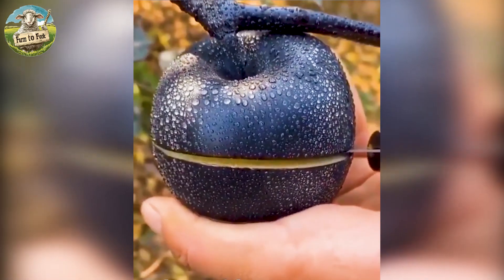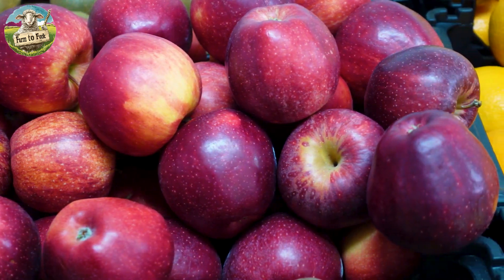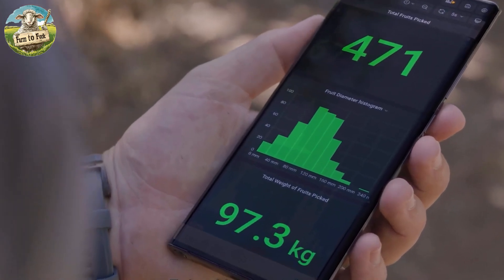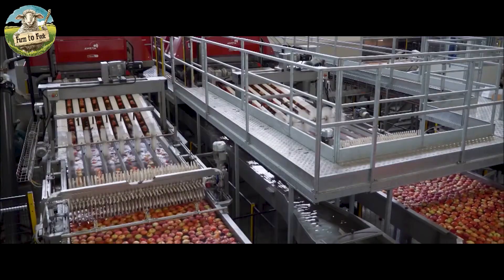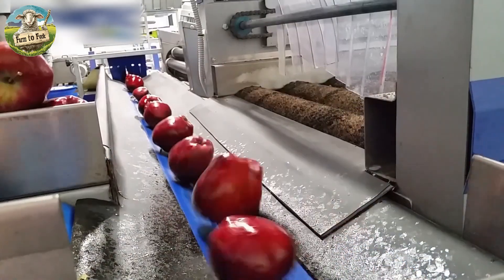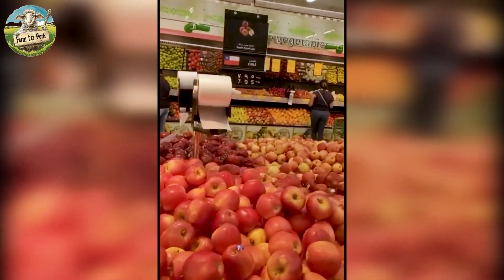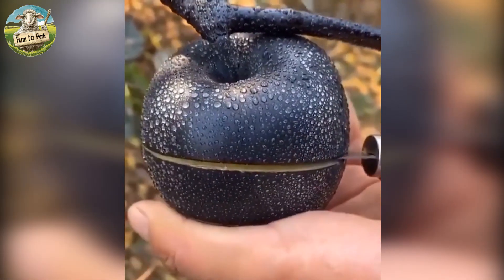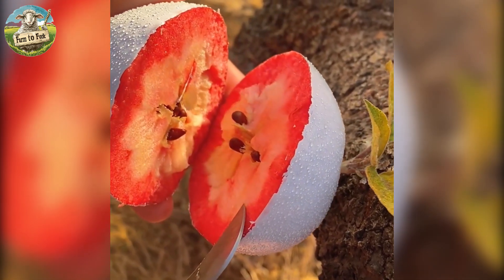How US Farmers Use Robots To Harvest 100 Million Tons Of Apple Modern Agriculture Process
Welcome to Farm To Fork, your premier YouTube channel for everything processing factory! We take you inside these fascinating facilities, highlighting the intricate workings of modern processing factories across various industries.
Our content provides an exclusive behind-the-scenes look at each processing factory, unraveling the complexities of every stage. With Farm To Fork, you'll gain valuable insights, helping you make informed decisions and understand how a processing factory operates.
We are committed to respecting copyright and always welcome your questions or concerns. Your satisfaction is our top priority at Farm To Fork – making processing factory exploration simple and engaging. Dive into the world of the processing factory with us.

processing factory, food processing factory, food processing process, production line, processing plant,
agriculture technology, harvesting, processing, FarmToFork, Farm To Fork